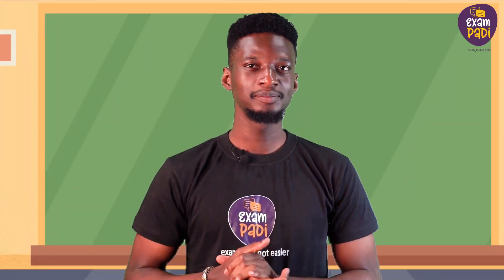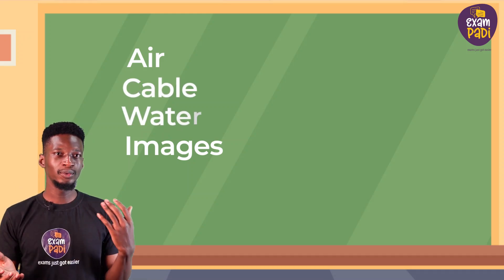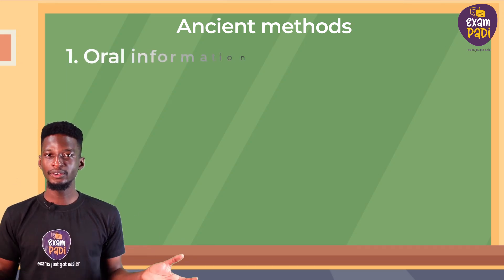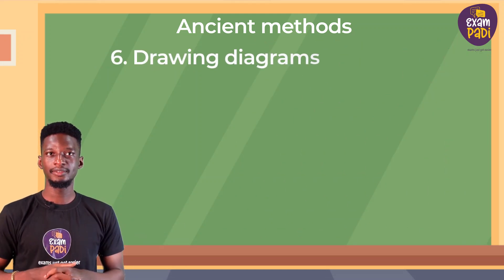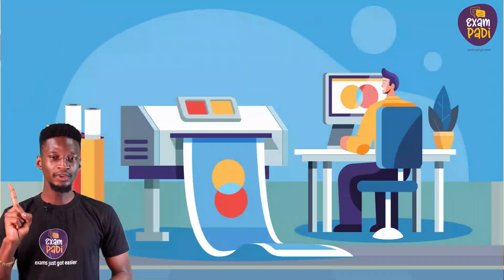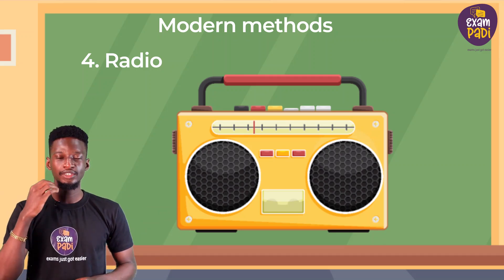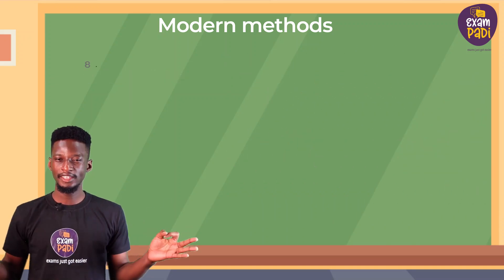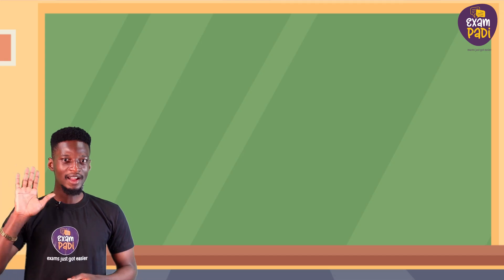Information Transmission | ExamPadi | ICT | JSS1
Our new video on information transmission is here to help! Discover how information travels from one place to another.

With engaging visuals and simple language, we make learning fun and effective.